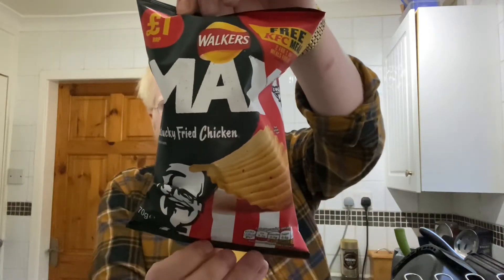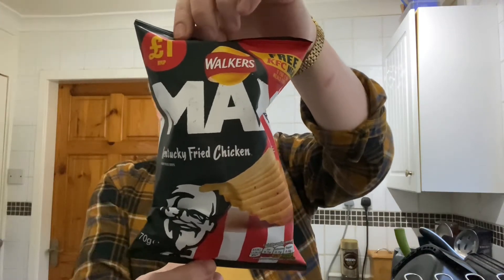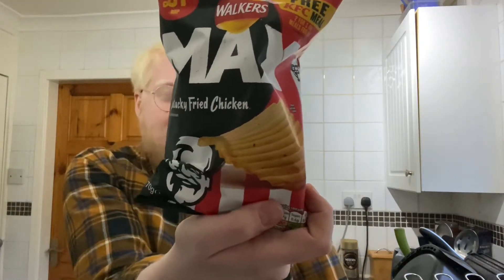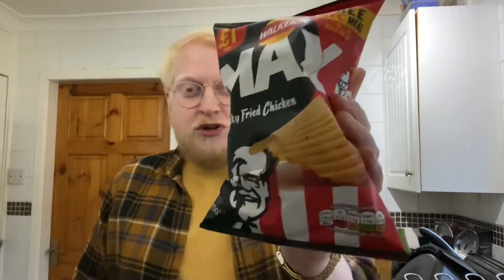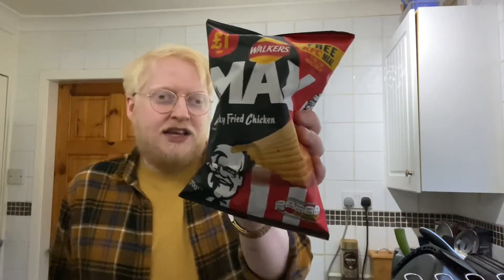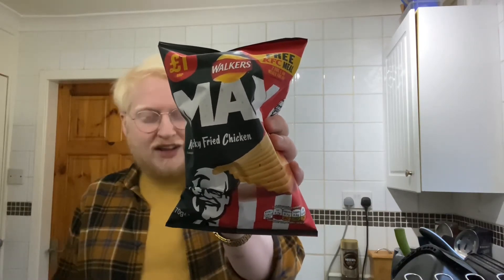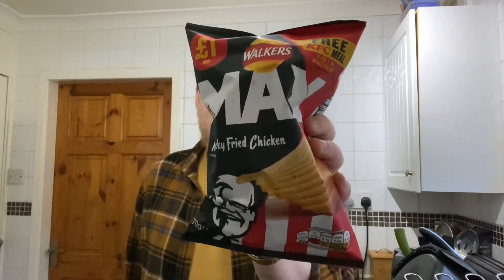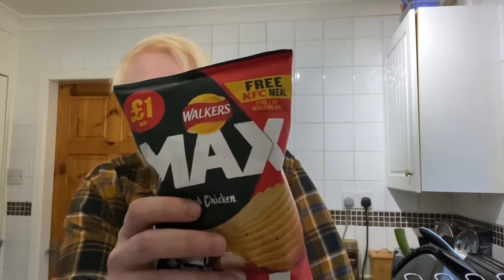The Amazing Crisp Butty Show: KFC Crisps & Gravy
Been a while! I’ve clucking missed you!

KFC Crisps? Sounds good to me!